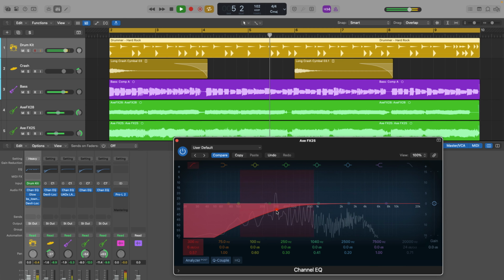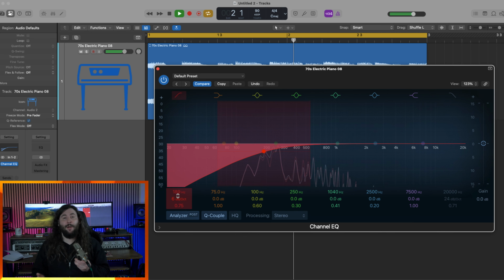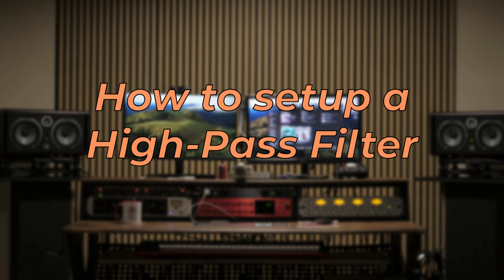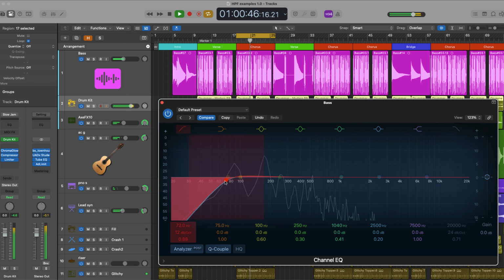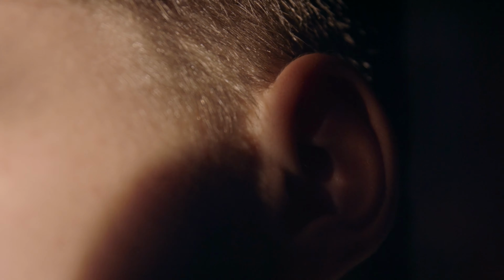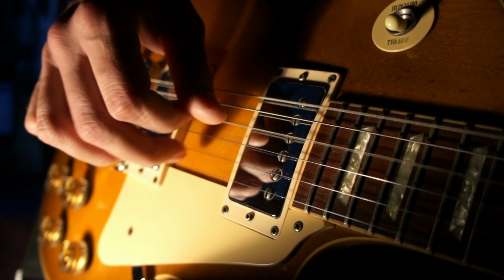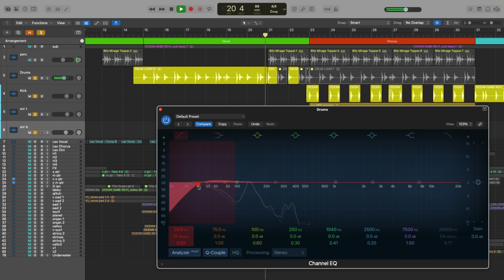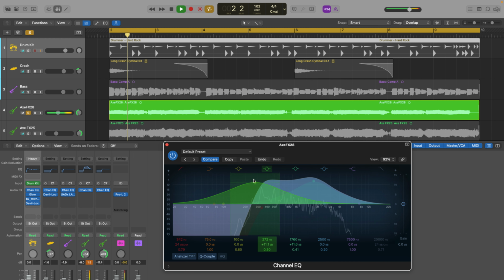High-Pass Filter: Better Mixes Made Simple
Have you ever struggled with mixes that feel muddy, with too much low-end buildup?

Today, we're exploring a super simple tool for tightening up your sound—the high-pass filter.

In this video, you'll learn what a high-pass filter is, and how to set one up on a variety of instruments to ensure a cleaner mix.